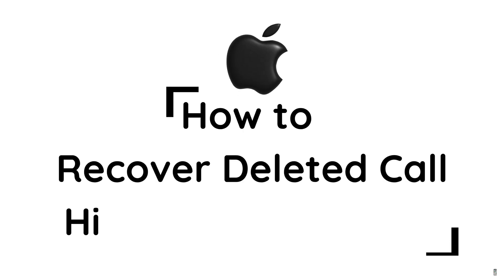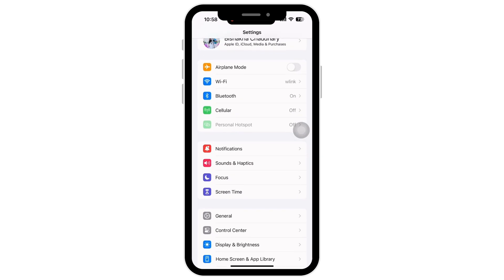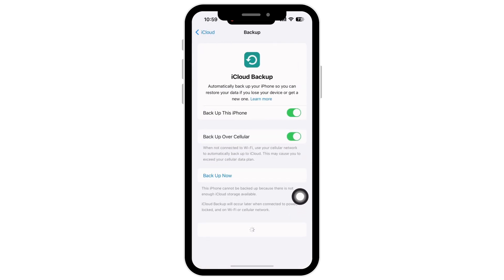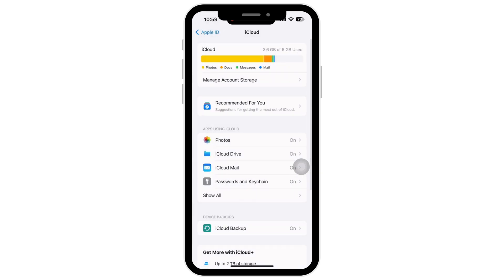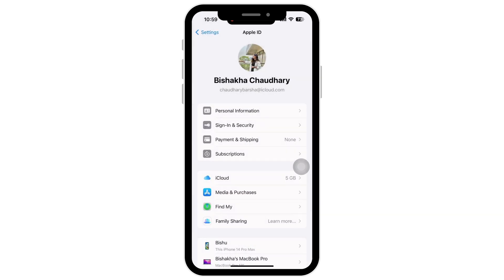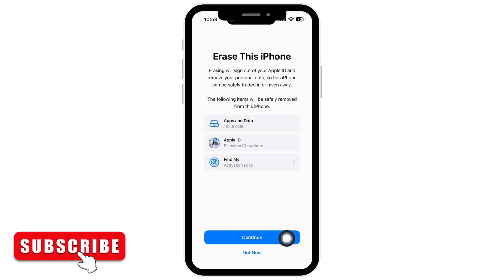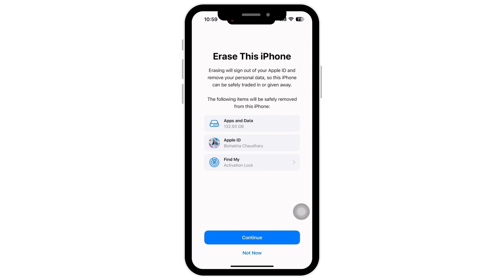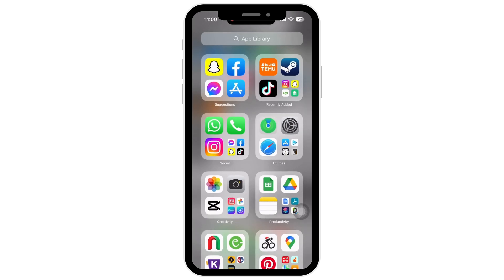How to Recover Deleted Call History on iPhone 14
Lost your call history on your iPhone 14 and wondering how to recover it? In this tutorial, we'll guide you through the step-by-step process to retrieve deleted call history on your iPhone 14 using easy and effective methods.

⏰ 00:00 Introduction:
We'll start by explaining the importance of call history and the impact of accidental deletions. Understand why it's essential to recover your call history and how it can help you keep track of important communications.

⏰ 00:10 How to Recover Deleted Call History on iPhone 14:
 Dive into the various methods to retrieve your deleted call logs. We'll cover both native iPhone recovery options and third-party tools that can assist you in recovering your lost call history safely and efficiently.

Restoring deleted call history is a crucial skill that can save you from losing valuable information. Follow our comprehensive guide and regain access to your important call records.